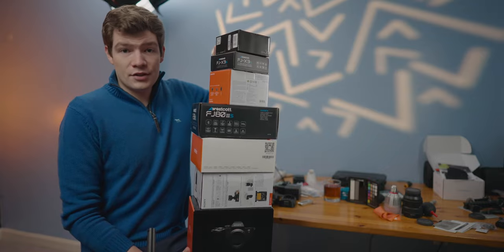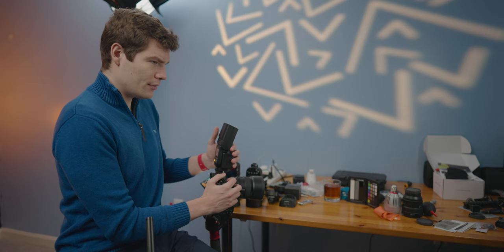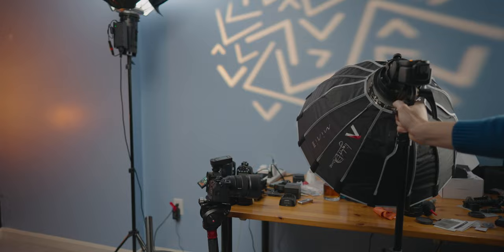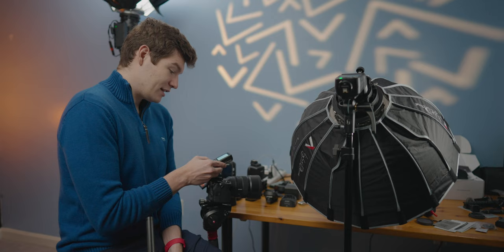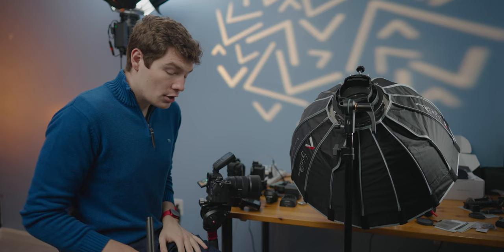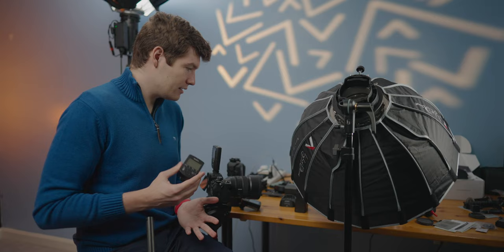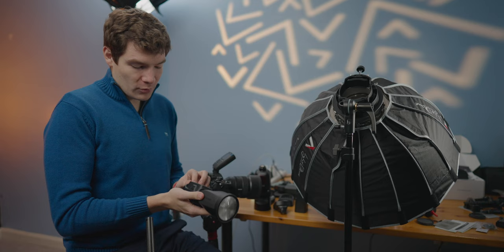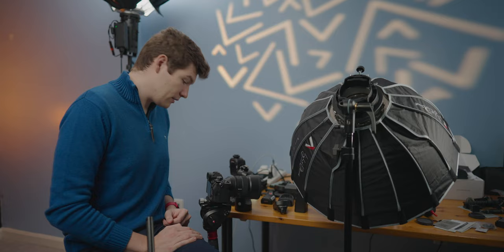Sony has a big camera flash problem (A7SIII, A7IV, A7RV Wireless TTL)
I try to read as many comments as I can. If you have any thoughts or suggestions, please let me know below!

Video Specific Links:
N/A